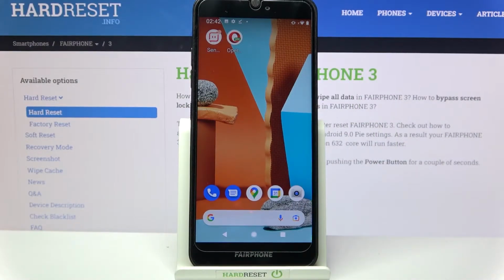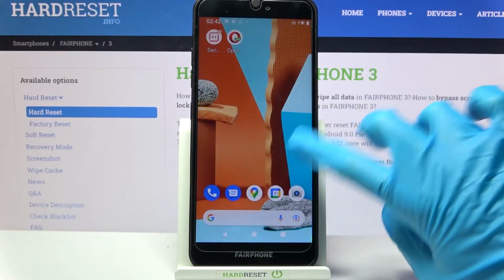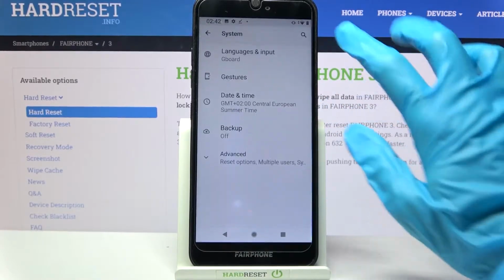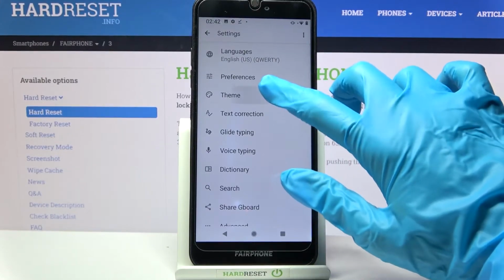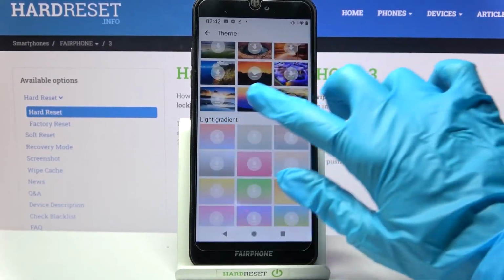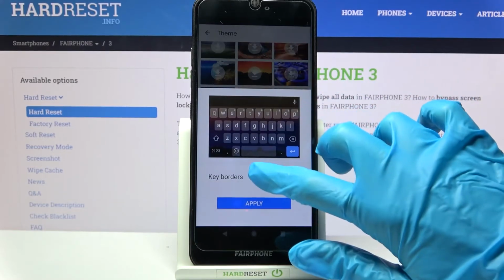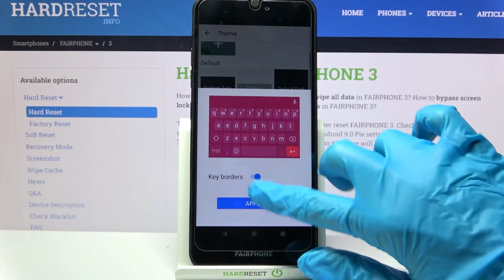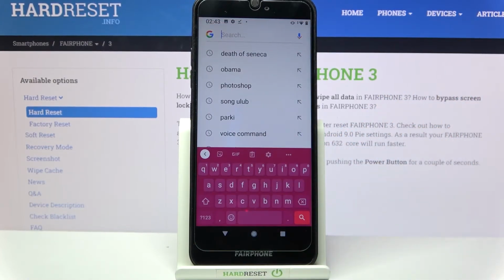How to Change Keyboard Theme in FairPhone 3 – Manage Keyboard Look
If you’re not the biggest fan of plain, whiteish keyboard background in FairPhone 3, then here we are coming with help! In this tutorial we’d like to share with you how easily you can find proper section which will allow you to totally change the keyboard look! You’ll be able to pick totally different, unique color or picture background. So let’s follow all shown steps and successfully change keyboard theme.

How to change keyboard theme in FairPhone 3? How to refresh keyboard theme in FairPhone 3? How to personalize keyboard theme in FairPhone 3? How to change theme in FairPhone 3? How to customize keyboard in FairPhone 3?